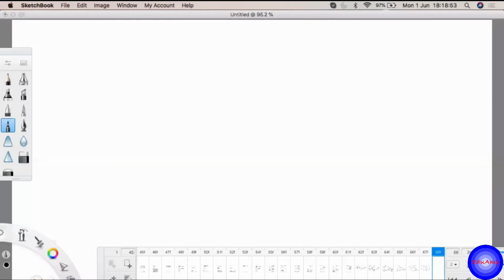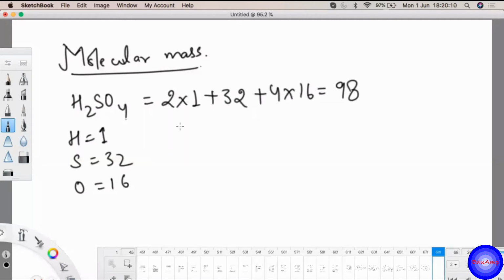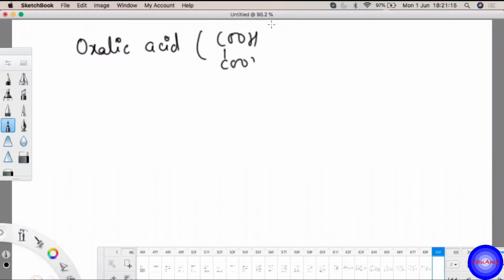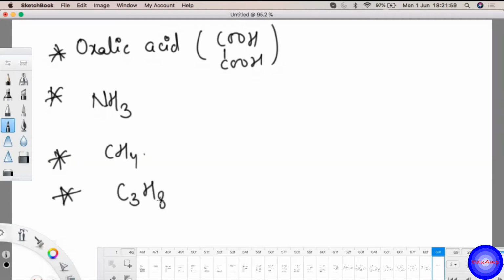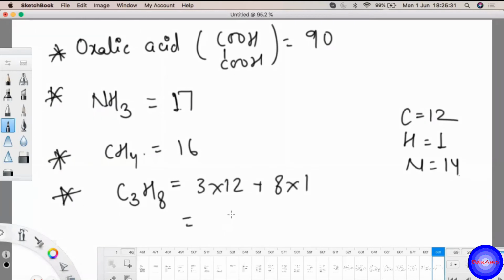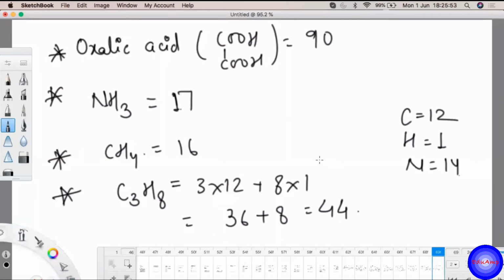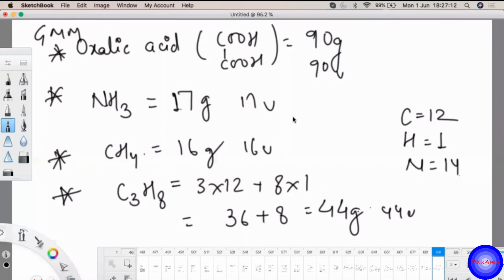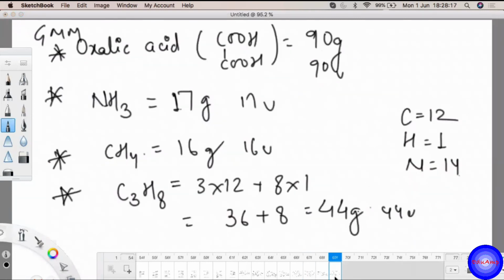Mole Concept - Molecular Mass | Molecular Weight